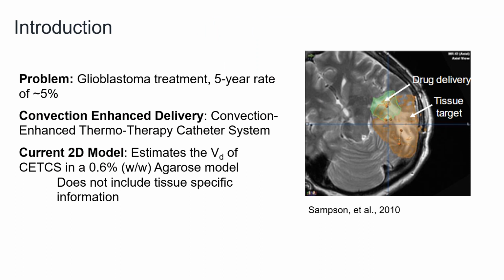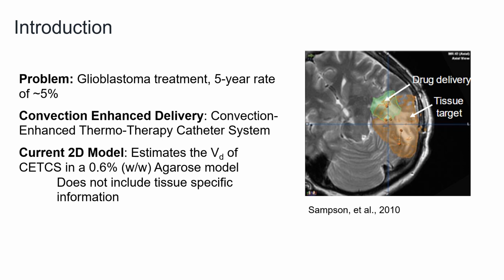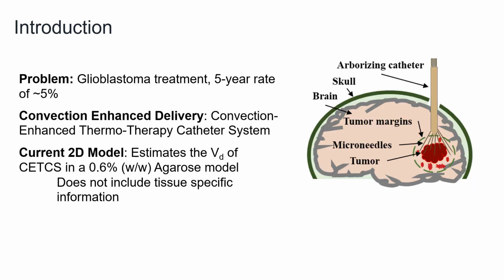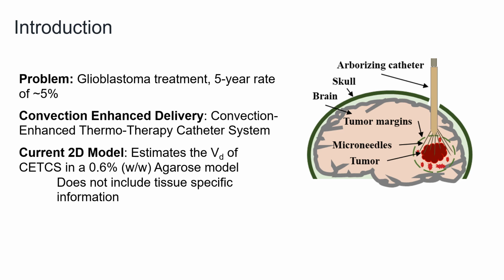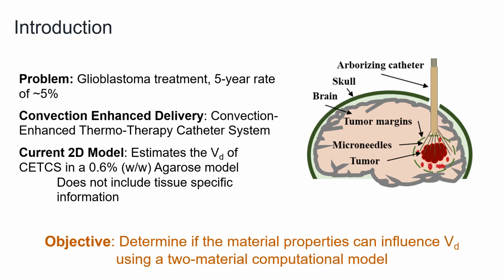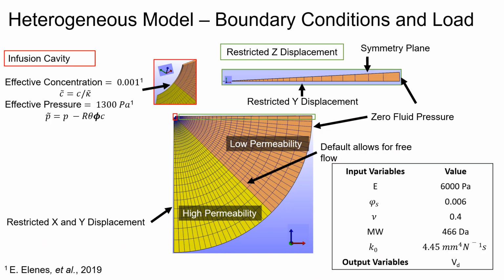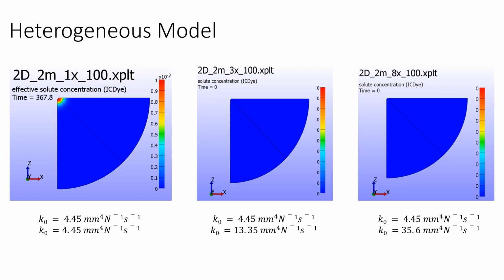Computational Model of a Two Material Object Predicts Non-symmetric Dispersal Volume Profile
2021 Rapid Fire Session 7

Authors: Brianna Morales, Jason Mehta and Christopher Rylander, The University of Texas at Austin

This presentation evaluates a preliminary heterogeneous computational model. It looks at two models and compares them to a control group (two regions with equal permeability), showing an increase in dispersal volume for areas of higher permeability and areas next to the regions of high permeability. We saw two adjacent materials of unique properties affect the dispersal volume and results in a non-symmetric dispersal volume, highlighting the need for material-specific information into the model.

The paper will be published in the 2021 Proceedings of the Design of Medical Devices Conference in the ASME Digital Collection.